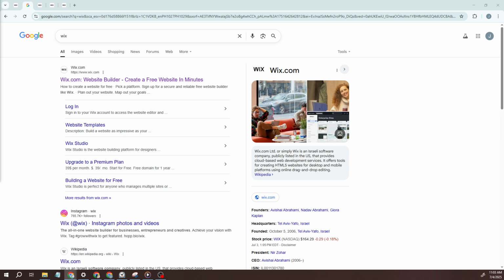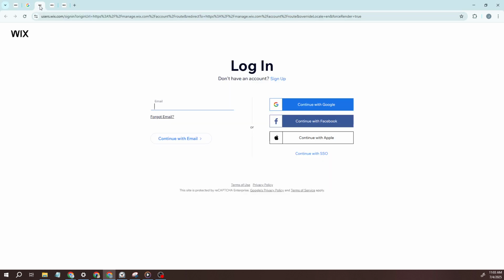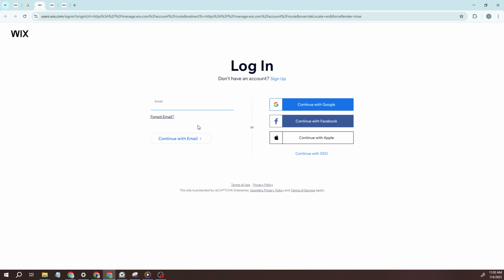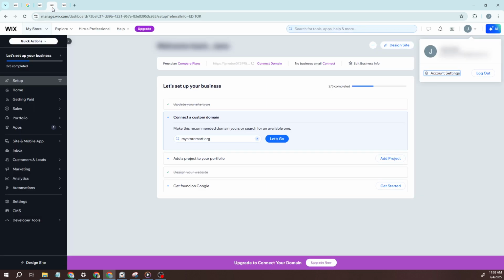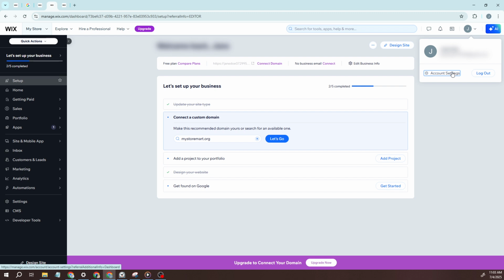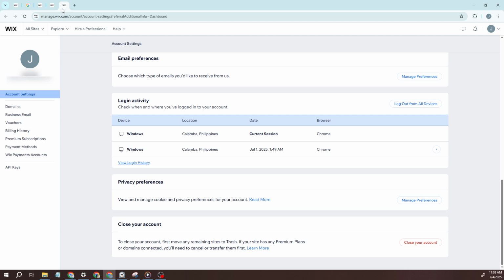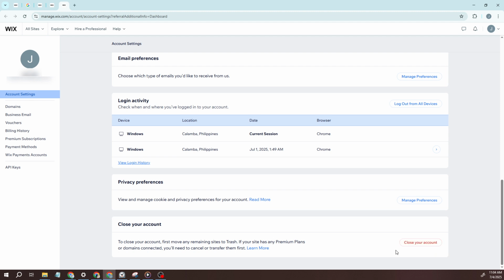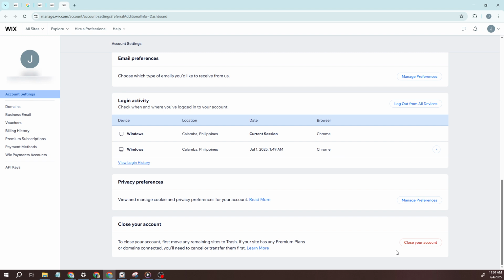How to Delete Spaces by Wix Account [2026 Full Guide]